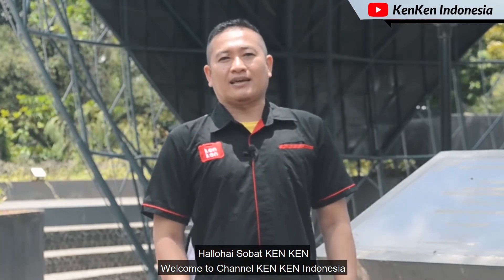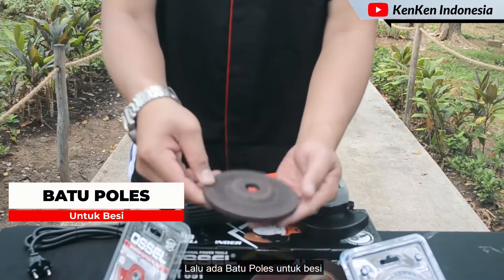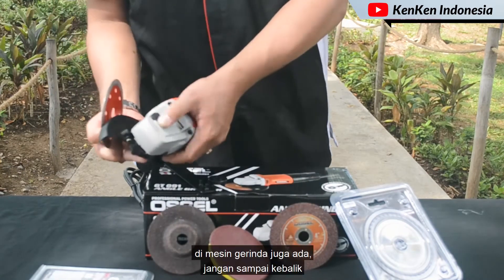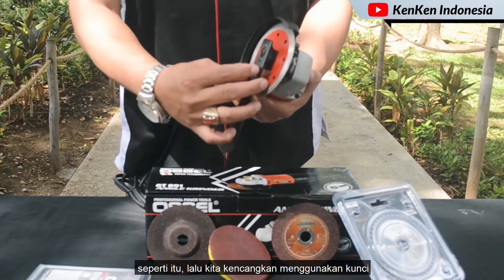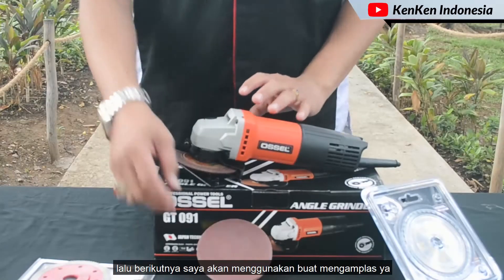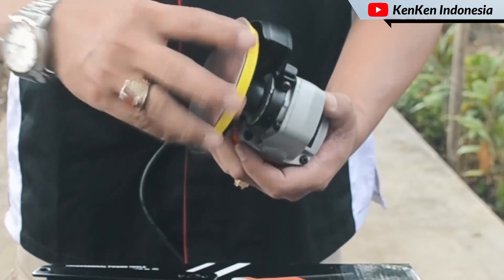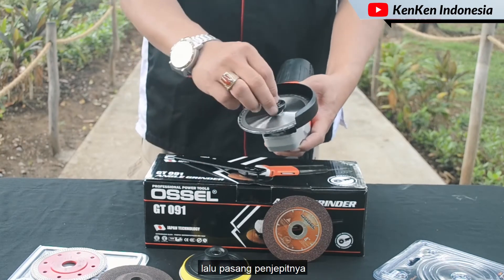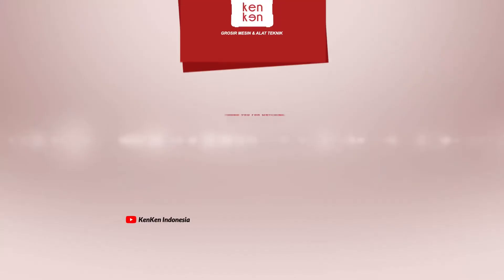FUNGSI LAIN MESIN GERINDA GT091 OSSEL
Halohai Sobat Ken Ken🤗

Pasti Sobat Ken Ken sudah tidak asing dengan Mesin Gerinda GT091 Ossel ini, mesin gerinda ini sangat best seller sekali di Ken Ken. Mau tau kenapa?? Tonton video ini sampai habis yaa!🎉🎉

Dapatkan Mesin dan Alat Teknik ini di  :
🔎Website Resmi Ken Ken Indonesia

📍KEN KEN SEMARANG
Jln. K.H Agus Salim B3 (Ruko THD) Semarang

📍KEN KEN KUDUS
Jln. Johar NO.84c Wergu Kulon Kudus

📍KEN KEN SURABAYA  (Pick Up Point)
Ruko Panji Makmur Blok D7
Jl. Raya Panjang Jiwo No. 46-48 Tenggilis Mejoyo, Surabaya.